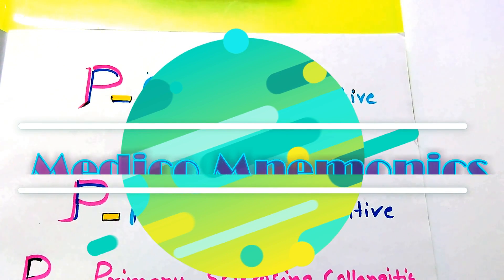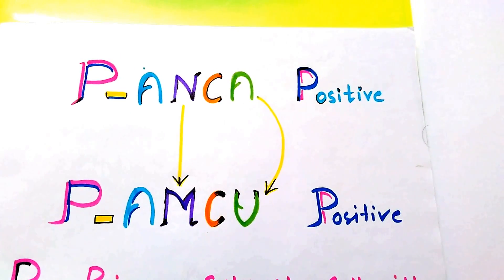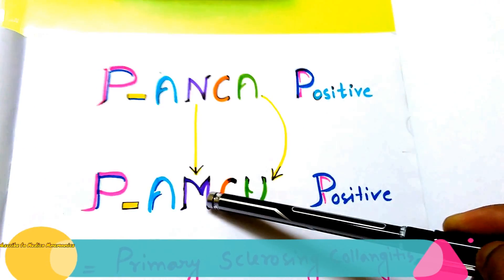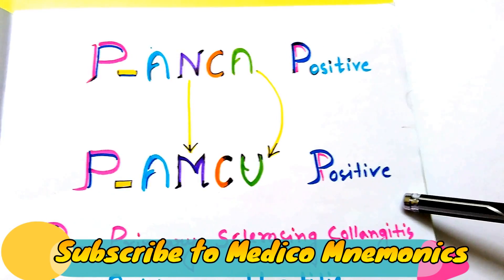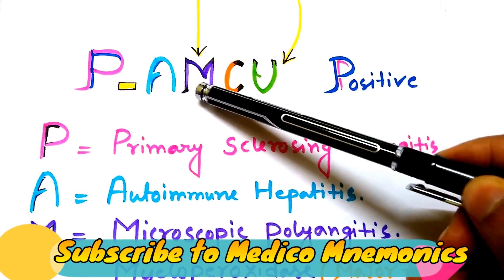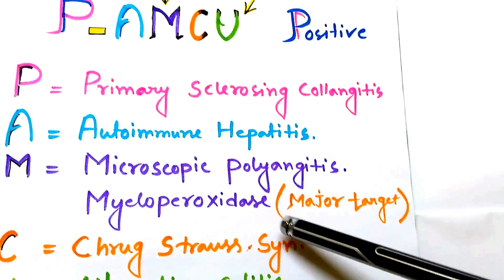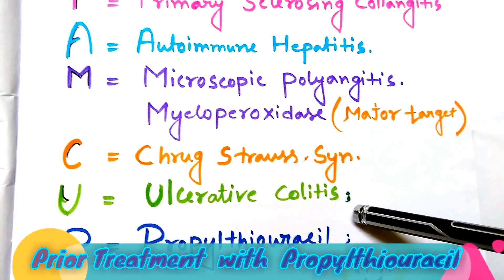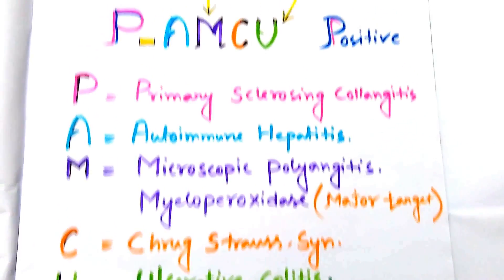All the P-ANCA positive Conditions, Simple Mnemonic To Remember All the Diseases, USMLE, NEET-PG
Mnemonic For All Medical Students! USMLE Step 1 Prep, Neet-pg! etc. All The Conditions having
 P-ANCA positive Has been Mentioned by A Mnemonic! Perinuclear Antineutrophilic cytoplasmic Antibodies Are Found In Certain Vasculitis ,,,, All the names Has been discussed here , i hope You will Enjoy this
Mnemonic für alle medizinischen Studenten! USMLE Schritt 1 Prep, Neet-pg! etc. Alle Bedingungen mit
  P-ANCA positiv wurde von einer Mnemotechnik erwähnt! Perinucleare antineutrophile zytoplasmatische Antikörper sind in bestimmter Vaskulitis gefunden ,,,, Alle Namen wurde hier besprochen, ich hoffe, dass Sie das genießen werden
Mnemonic For Alle Medicinske Studerende! USMLE Trin 1 Prep, Neet-pg! etc. Alle betingelserne har
  P-ANCA positiv er blevet nævnt af en mnemonic! Perinukleære antineutrofile cytoplasmiske antistoffer findes i visse vaskulitis ,,,, Alle navnene er blevet diskuteret her, jeg håber du vil nyde dette
Mnemonic voor alle medische studenten! USMLE Stap 1 Prep, Neet-pg! etc. Al de voorwaarden hebben
  P-ANCA positief is genoemd door een Mnemonic! Perinucleaire antineutrofiele cytoplasmatische antilichamen worden gevonden in bepaalde vasculitis ,,,, Alle namen zijn hier besproken, ik hoop dat u dit zal genieten
Mnemonic ყველა სამედიცინო სტუდენტი! USMLE ნაბიჯი 1 მოსამზადებელი, Neet-pg! ყველა პირობები
  P-ANCA დადებითი იყო აღინიშნება Mnemonic! Perinuclear Antineutrophilic ციტოპლაზმური ანტისხეულები გვხვდება გარკვეული ვასკულიტის ,,, ყველა სახელები უკვე განიხილეს აქ, იმედი მაქვს, რომ ისიამოვნე ამ
Neamhghnách do na mic léinn leighis uile! USMLE Step 1 Prep, Neet-pg! etc. Gach Coinníollacha a bhfuil
  P-ANCA dearfach Bhí A Mnemonic luaite ag! Tá Antibodies Cinoplasma Antineutrophilic Perinuclear Aimsithe i Vasculitis Áirithe ,,,, Na hainmneacha go léir Pléadh anseo, tá súil agam go mbainfidh tú taitneamh as seo
Mnemonikus minden orvosi hallgató számára! USMLE 1. lépés Prep, Neet-pg! stb. Mindazok a feltételek, amelyek rendelkeznek
  A P-ANCA pozitívumot említette az A Mnemonic! Perinukleáris antineutrophil citoplazmás antitestek találhatók bizonyos vasculitisben ..., Minden neve itt tárgyalt, remélem élvezni fogod ezt
Mnemonik Untuk Semua Mahasiswa Medis! USMLE Langkah 1 Prep, Neet-pg! dll Semua Kondisi memiliki
  P-ANCA positif Telah Disebutkan oleh A Mnemonic! Antibodi sitoplasma antinatrofik Perinuclear ditemukan pada Vaskulitis tertentu ,,,, Semua nama Telah dibahas di sini, saya harap Anda akan menikmatinya.
Мнемонический для всех студентов-медиков! USMLE Шаг 1 Prep, Neet-pg! и т. д. Все условия, имеющие
  Позитив P-ANCA был отмечен мнемоникой! Перинуклеарные антинейтрофильные цитоплазматические антитела обнаружены в некоторых васкулитах ,,,, Все имена обсуждались здесь, я надеюсь, что вы будете наслаждаться этим
Mnemonico per tutti gli studenti medici! USMLE Passo 1 Prep, Neet-pg! ecc Tutte le condizioni che hanno
  P-ANCA positivo è stato menzionato da un mnemonico! Gli anticorpi citoplasmatici perinucleari antineutrofili si trovano in certa vasculite ,,,, Tutti i nomi Sono stati discussi qui, spero che tu possa godere di questo